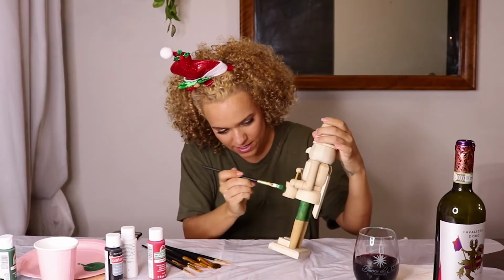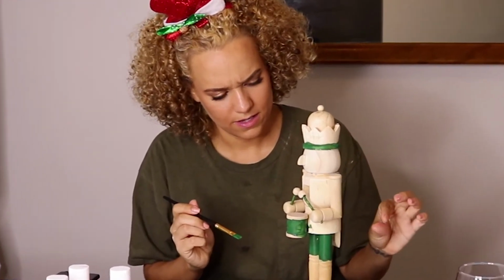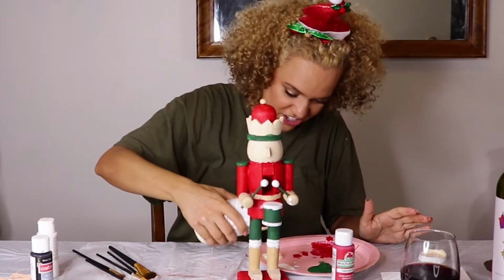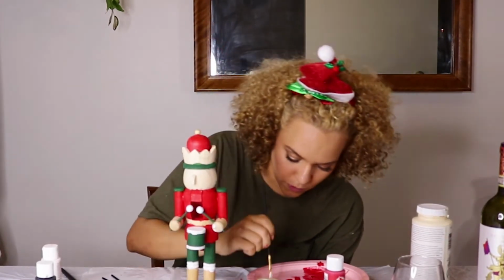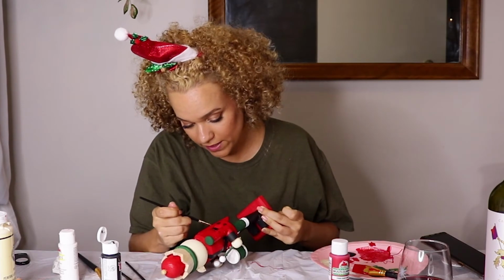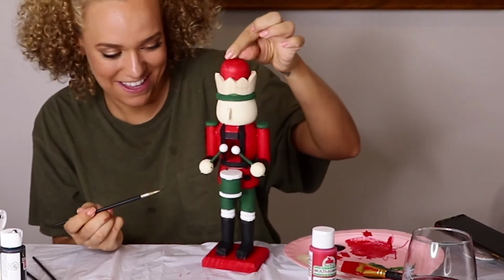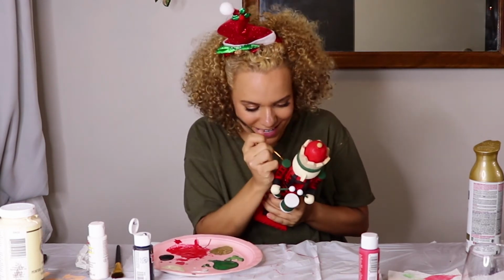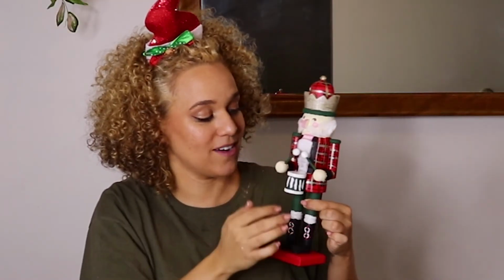DRINKING WINE AND PAINTING A NUTCRACKER | Funny Paint With Me | VLOGMAS DAY 9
Painting a Nutcracker sounded fun and festive and theory, but it turned out to be a longer process than I could have ever imagined! Join me as I get tipsy on wine and slowly lose my mind. But the end result is definitely worth it!

✰ ABOUT ✰
Hi Friends,
My name is Jacy, your resident Curly Hair Extraordinaire! I’m out in Los Angeles living my best life, hanging with friends, and being silly in the process. I'd love for you to stick around to share some laughs.
Toodles,
Jacy

Wow! You made it this far! You must really care.